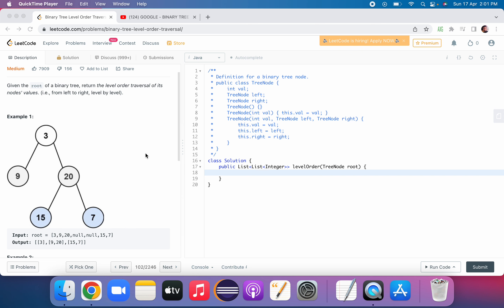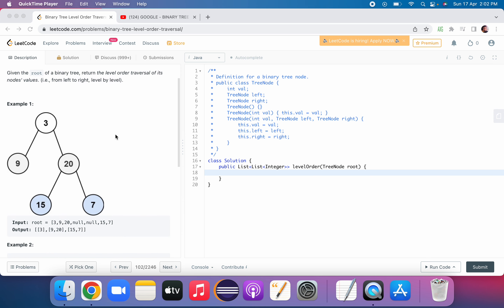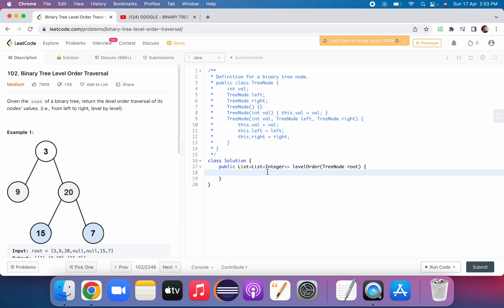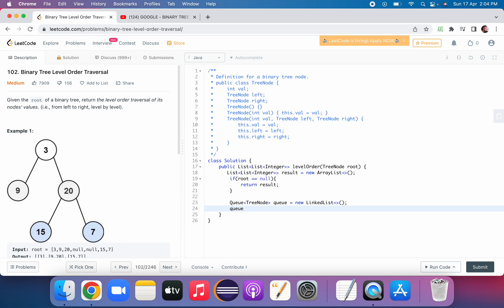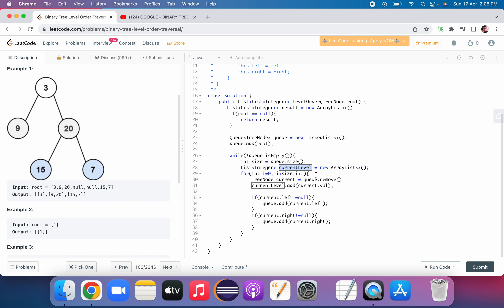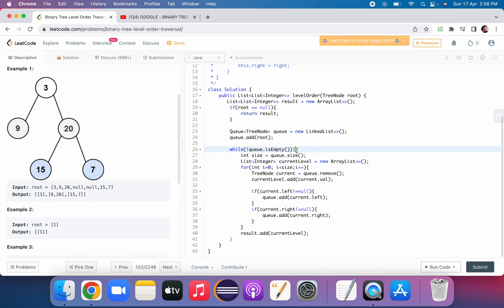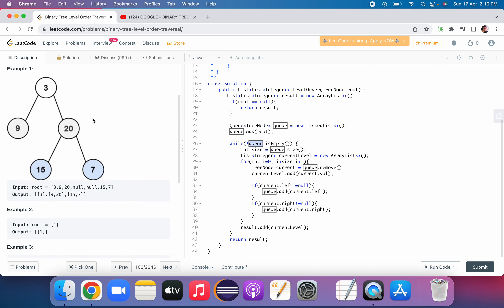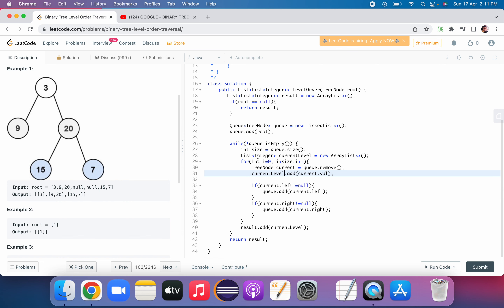Coding Interview Questions | Medium | LeetCode 102 | Binary Tree Level Order Traversal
Given the root of a binary tree, return the level order traversal of its nodes' values. (i.e., from left to right, level by level).

Input: root = [3,9,20,null,null,15,7]
Output: [[3],[9,20],[15,7]]